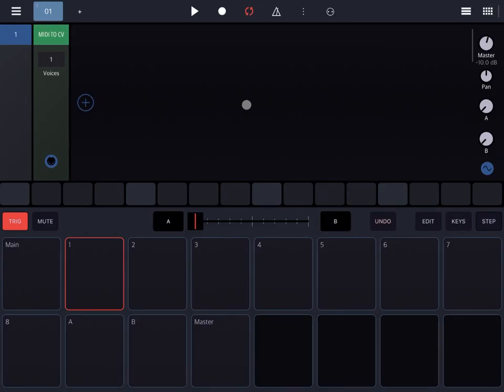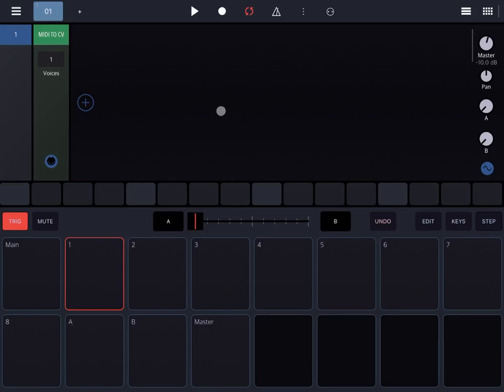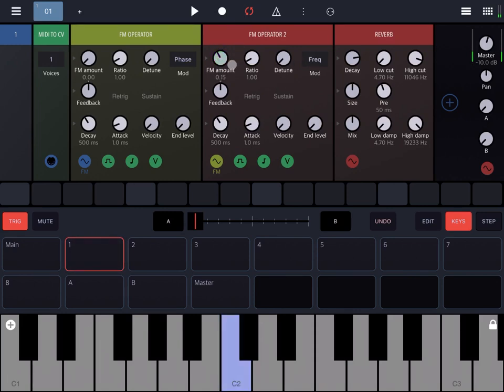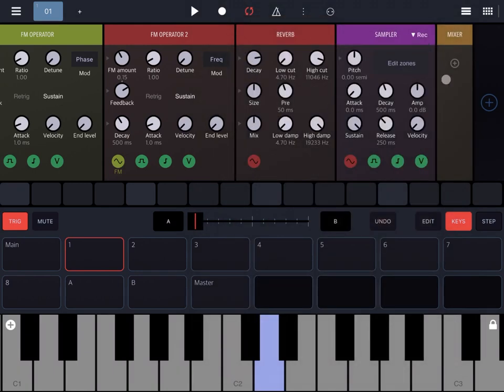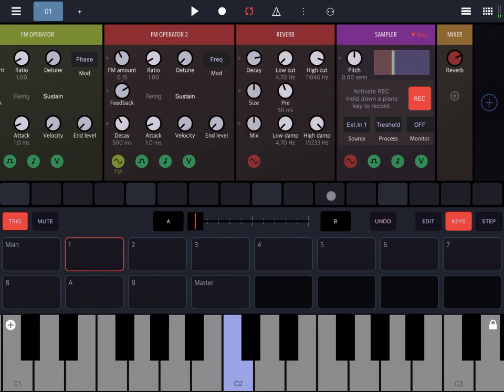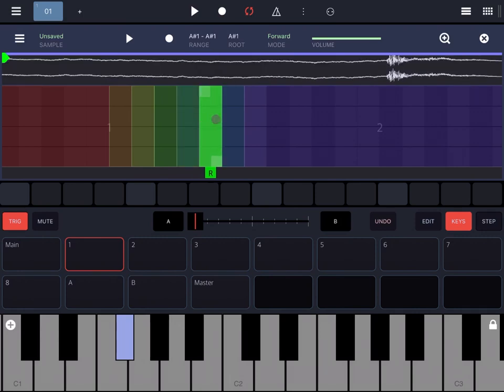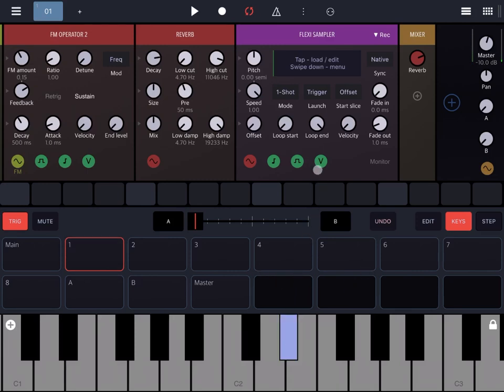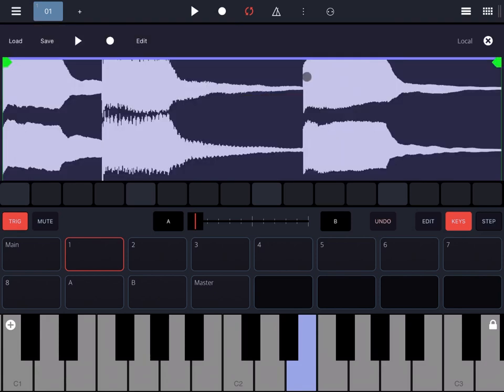BeepStreet Drambo - Tutorial: Exploring the groovebox Part 41, Instant Sample to Key & Re-Sample